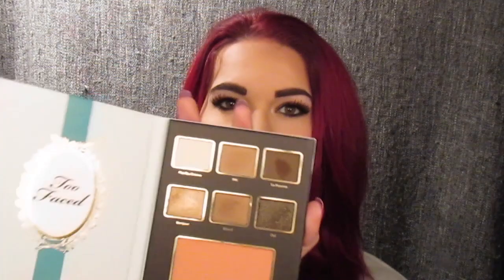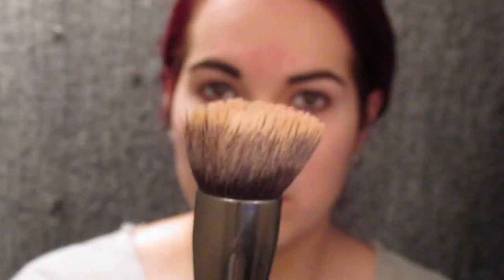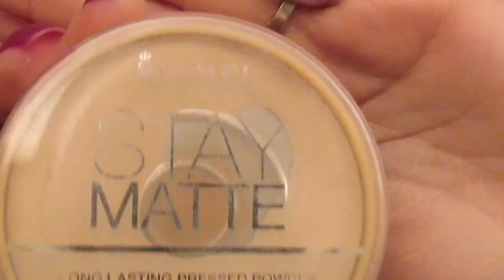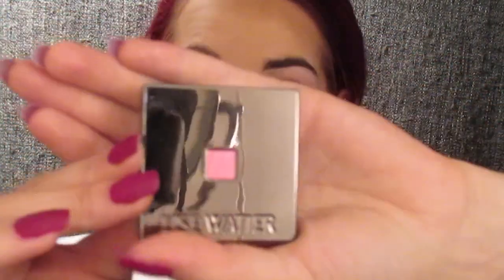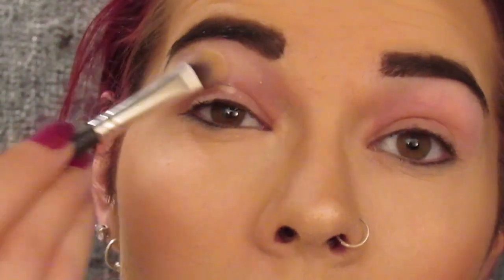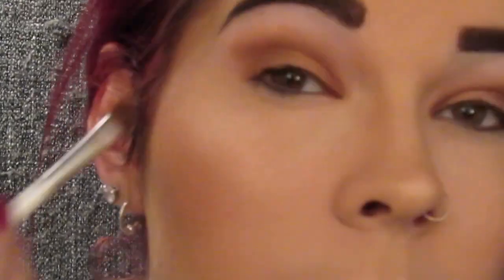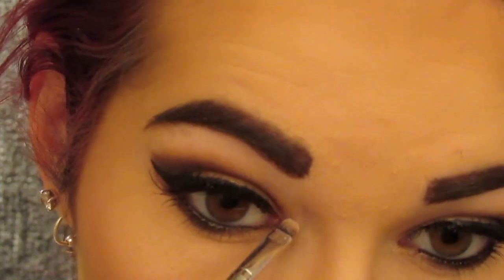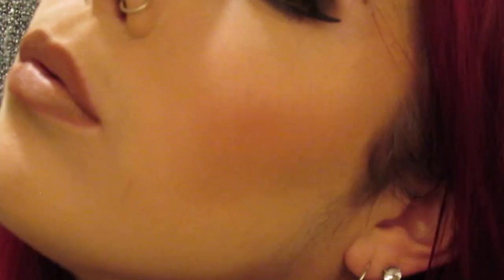Too Faced Le Grande Chateau Tutorial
** Please be considerate as this is my first ever video**
I understand the zoom for the video is downright terrible, and I will be playing with my camera in order to get the best videos uploaded

An easy tutorial for use with the new Le Grande Chateau holiday collection from Too Faced
Mostly used the turquoise eye palette to create this look